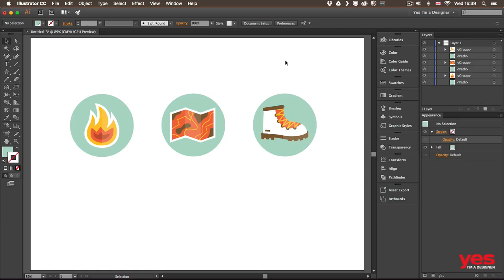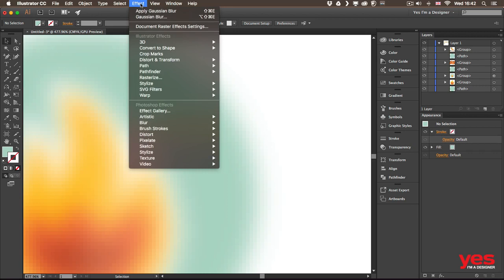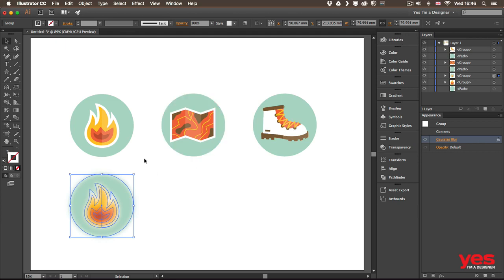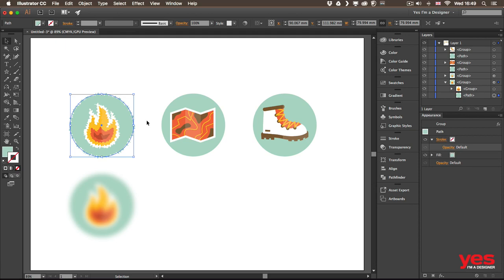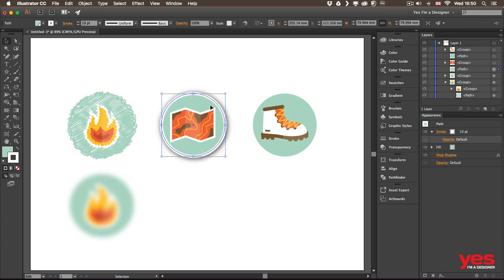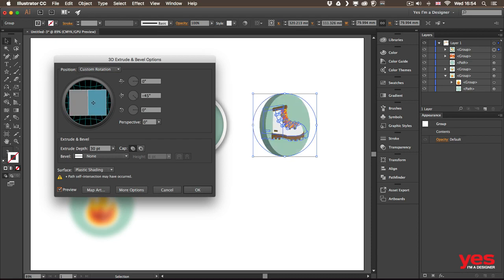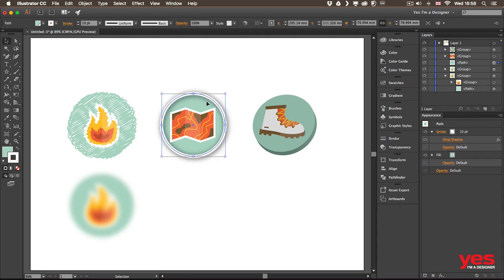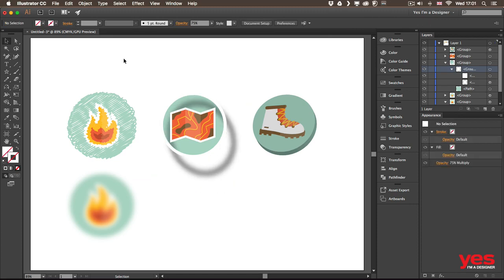024 effects Downloadly ir